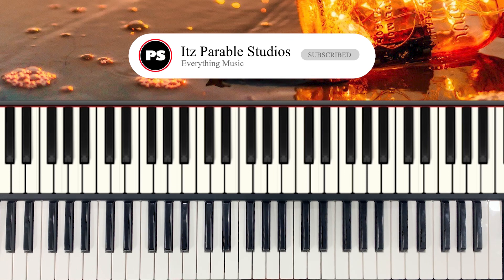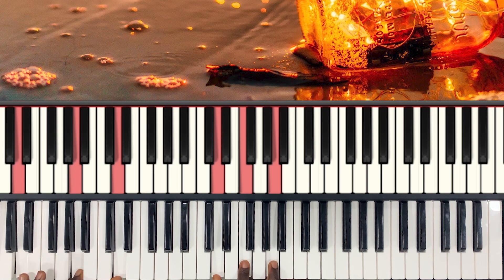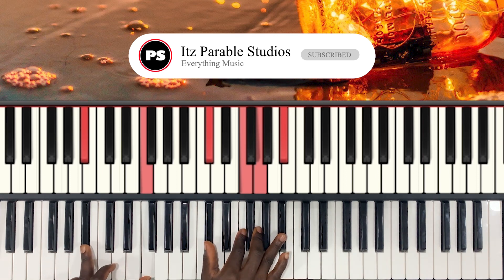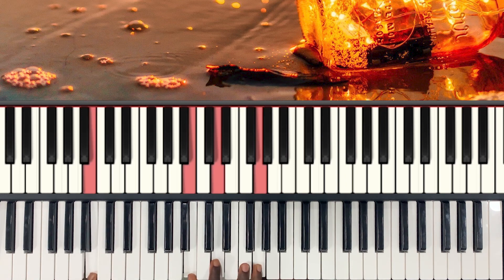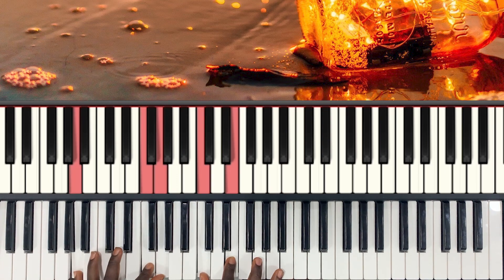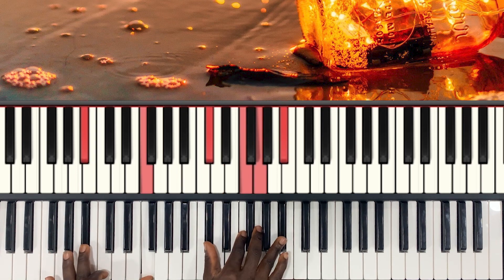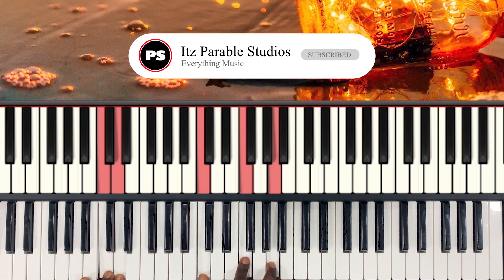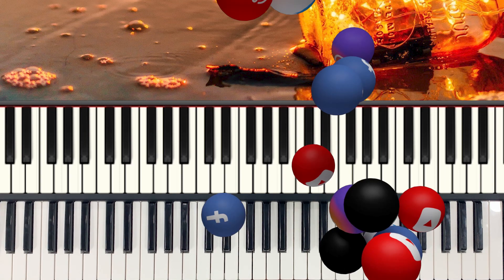Spice up your piano play with these chords and movements the pros won’t show you .